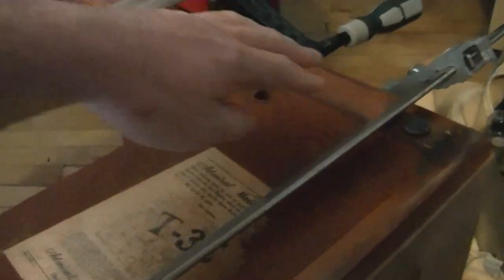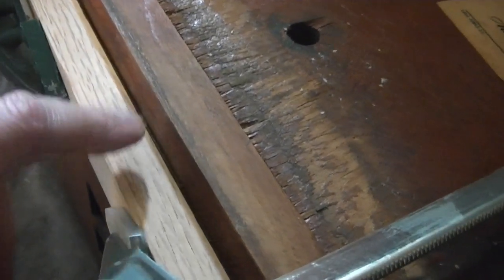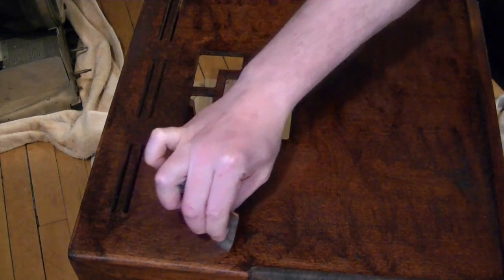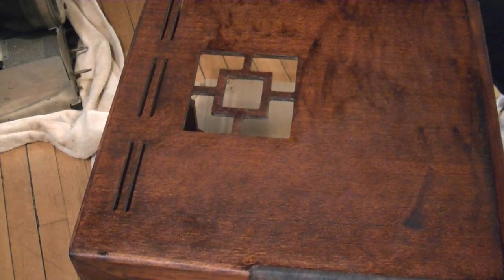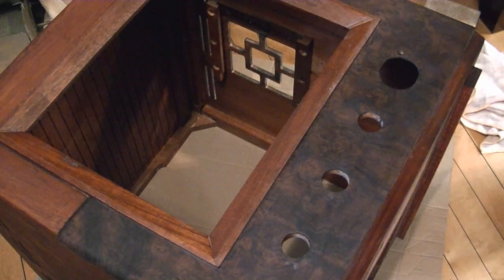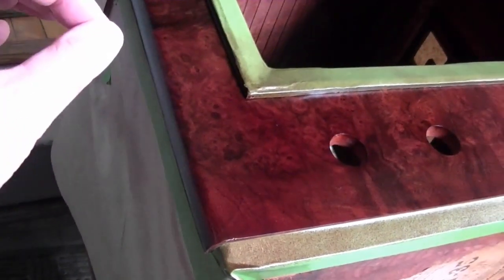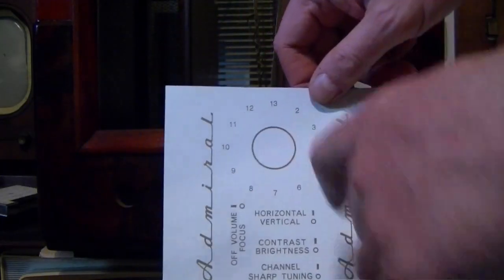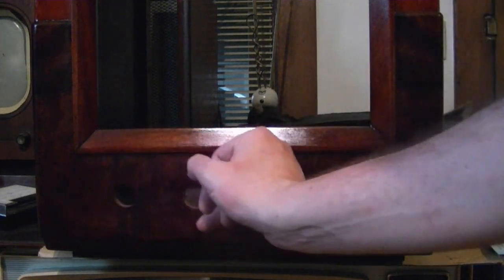Admiral 20X136 restoration p5o9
Grain filler, toner and decals